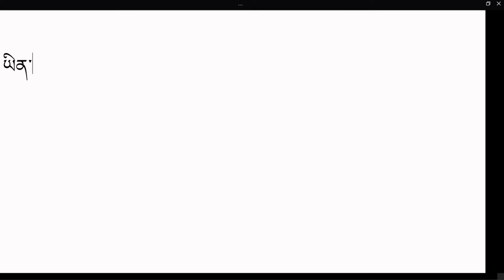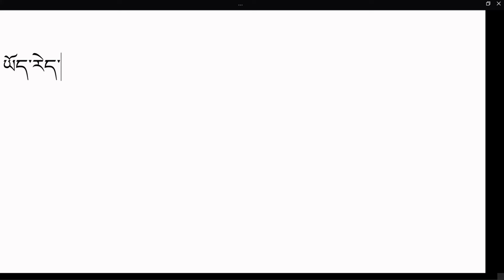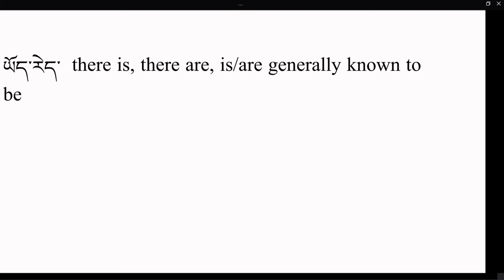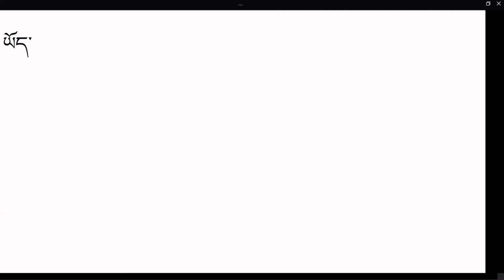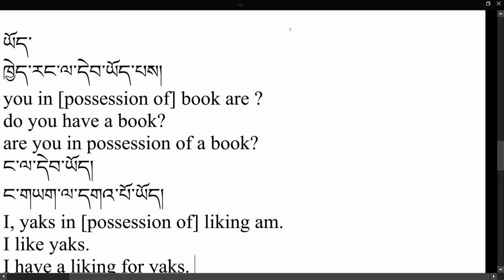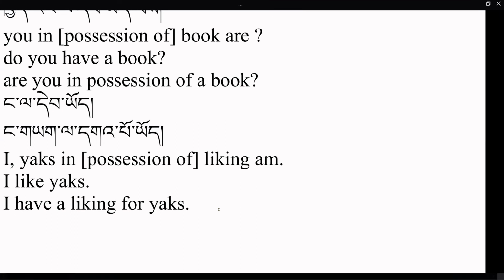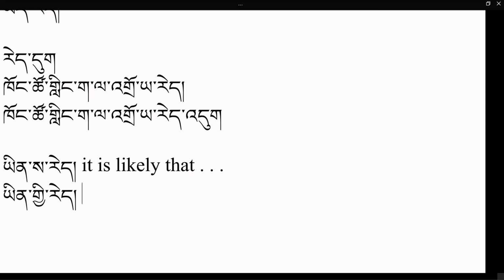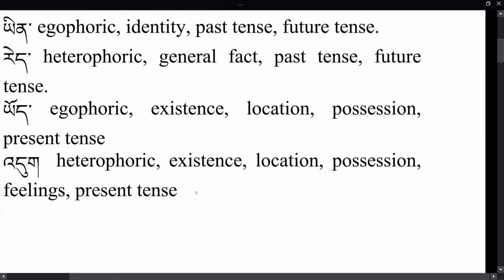A1 How to say is / am / are in Tibetan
Chapters:
0:00 introduction
1:30 egophoric and heterophoric
2:46 yin is not always "am"
5:18 how do you say "is", "am", and "are"? chart yin/red/yod/'dug
11:00 bonus structures - yod red/pa yin/gi yin/pa red/song/gi red
24:53 yod
32:47 'dug
38:44 yod red
41:58 red 'dug
44:44 yin sa red/yin gyi red
46:20 wrap-up